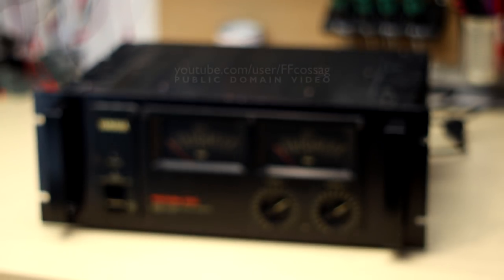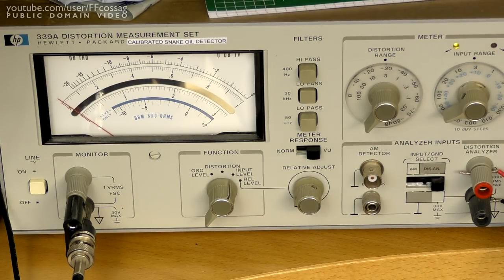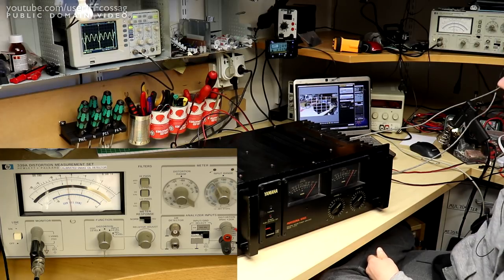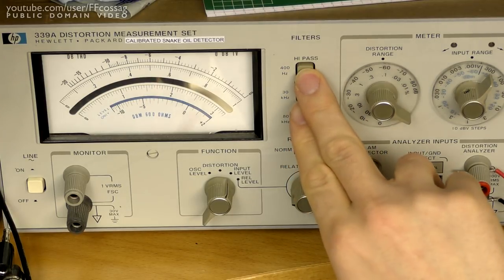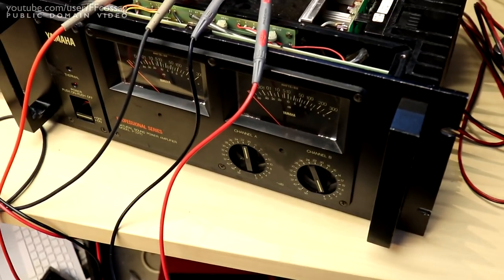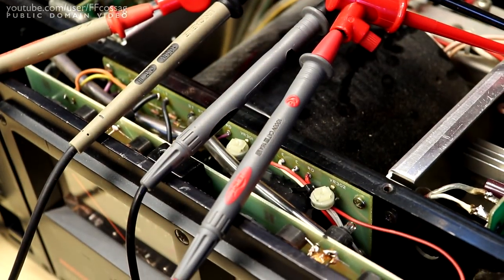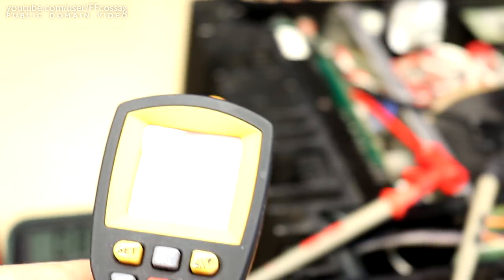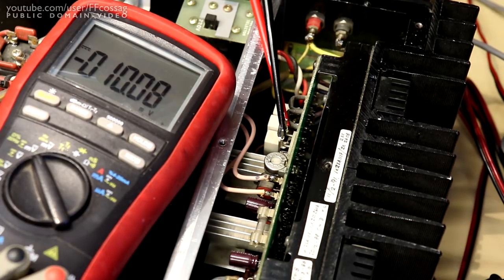Yamaha P-2200 tune-up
A customer complained about distortion, we see if there's any merit to their claims.

In the end, I'm quite sure the actual root cause of the issue was a dodgy mixer they were feeding it with - but it doesn't hurt going through it anyway. Dodgy bias pots have claimed many an amplifier.